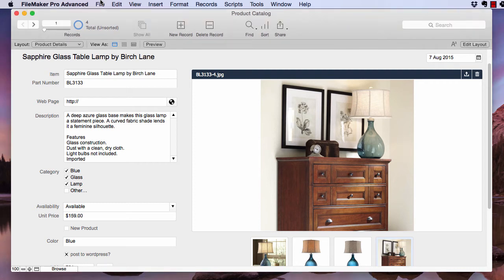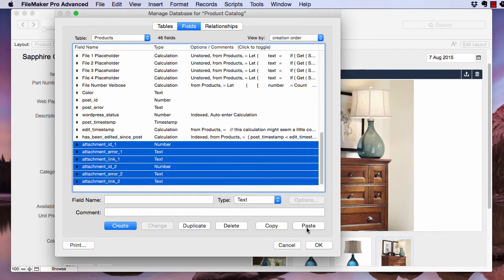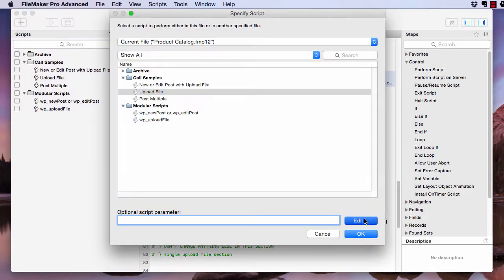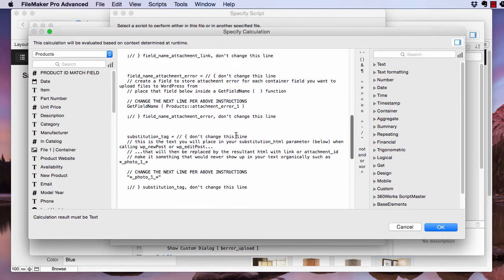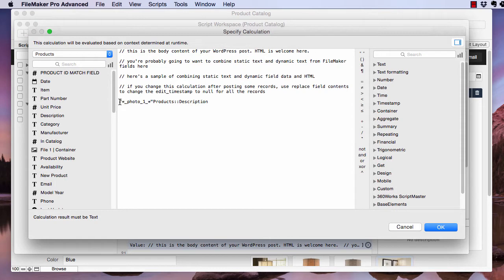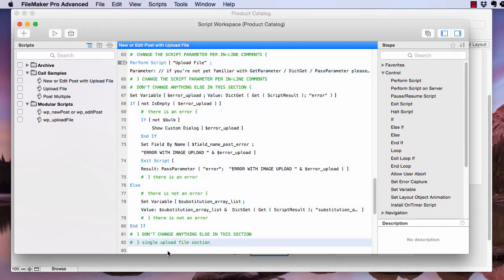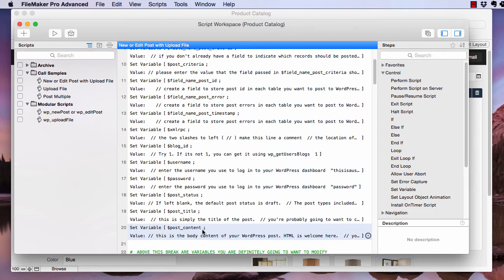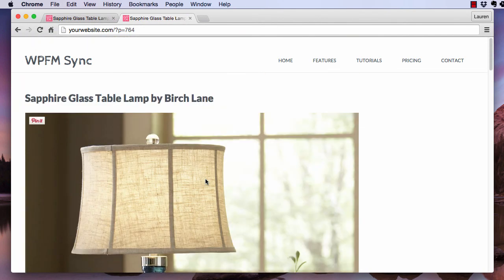WordPress FileMaker Sync - Upload Images or Files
Learn how to upload images and/or files with WordPress FileMaker Sync